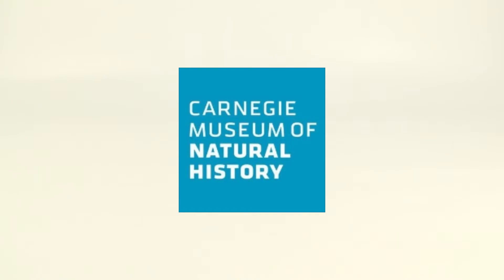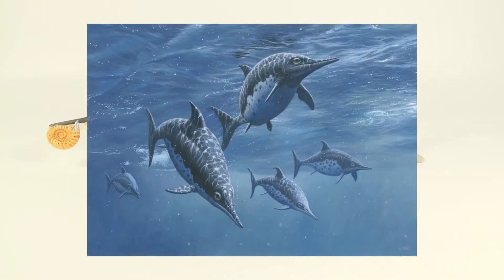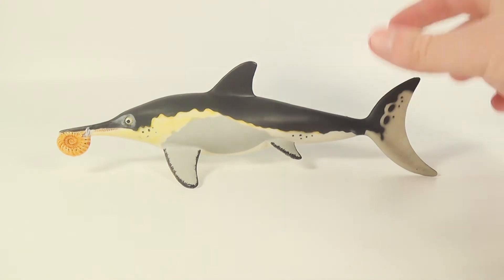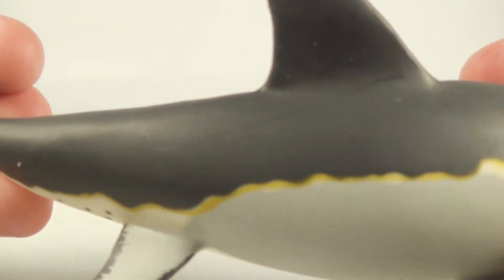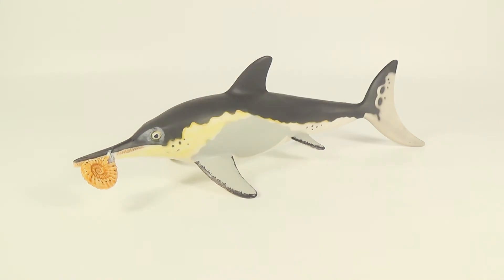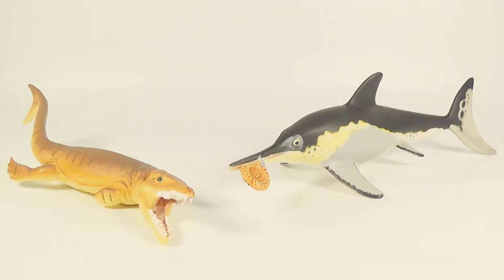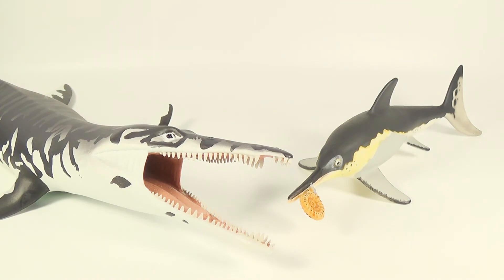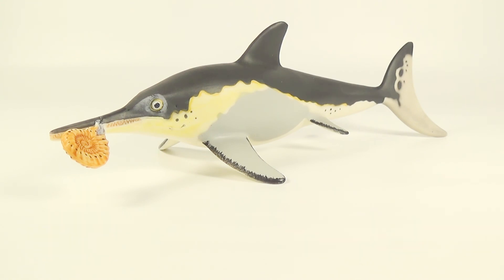Carnegie 2010 Ichthyosaurus || Marine Reptile Figure Review!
Today we are taking a look at the 2010 Carnegie Ichthyosaurus! This wonderful figure of the marine reptile is presented with lovely colors and the awesome addition of an Ammonite prey item. Let's take a closer look.